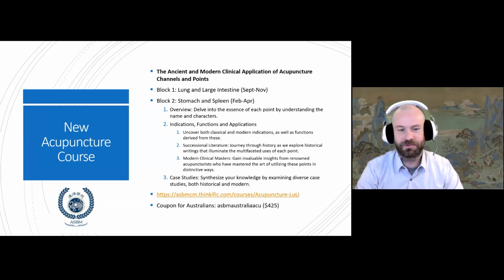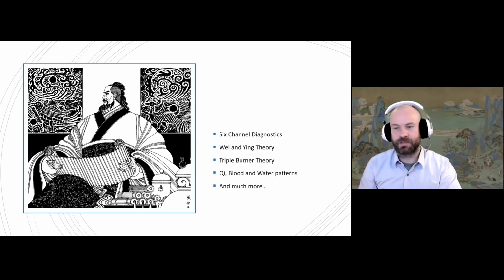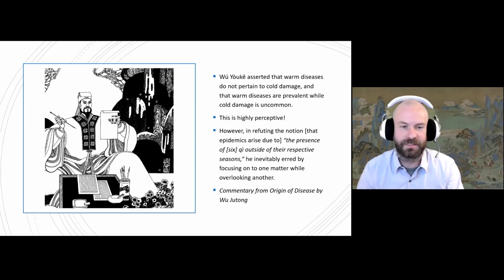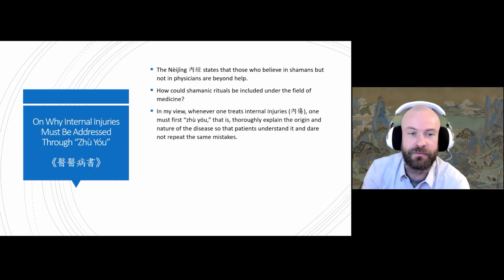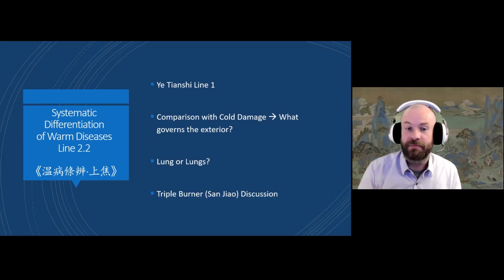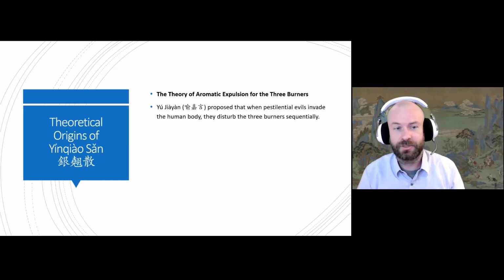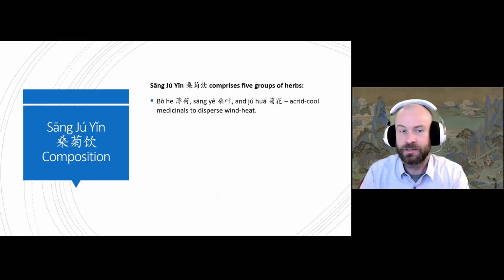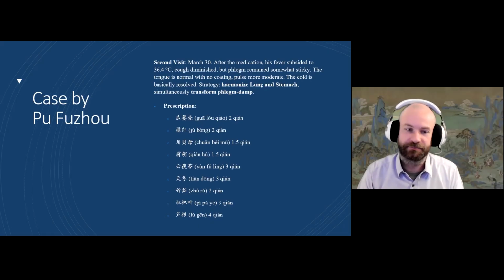Systematic Differentiation of Yinqiao San & Sangju Yin | Michael Brown on the Wenbing Tiaobian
Two of the most well-known formulas in the treatment of warm diseases are Yínqiào Sǎn (銀翹散) and Sāngjú Yǐn (桑菊飲), both created by the renowned Qing dynasty physician Wú Jūtōng (吳鞠通).

In this insightful presentation, Michael Brown introduces Wu Jutong and his seminal text, Systematic Differentiation of Warm Diseases (溫病條辨 Wenbing Tiaobian), now available in English translation.

This talk explores:
- The historical context and legacy of Wu Jutong’s work
- The theoretical foundations behind Yinqiao San and Sangju Yin
- Clinical applications and differentiation through case studies from eminent physicians

📘 About the New Translation:
Systematic Differentiation of Warm Diseases (溫病條辨 Wenbing Tiaobian) Part 1: Origin of Disease, Upper Burner, and Middle Burner
By Wu Jutong (1758–1836 CE)
Translated by Allen Tsaur | Edited by Michael Brown

Now available from China Books Sydney through Chinese Medicine Education online.